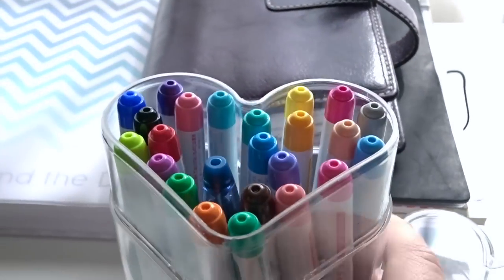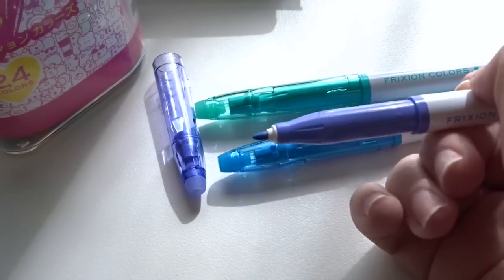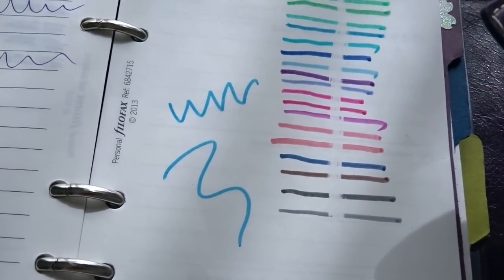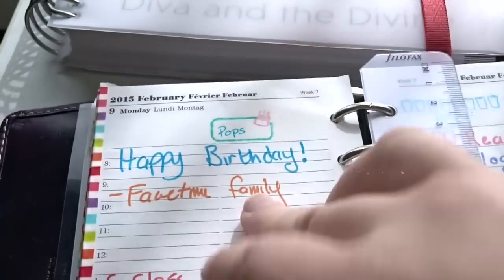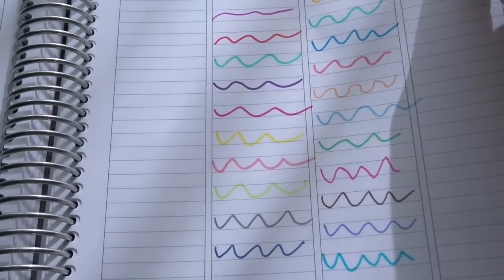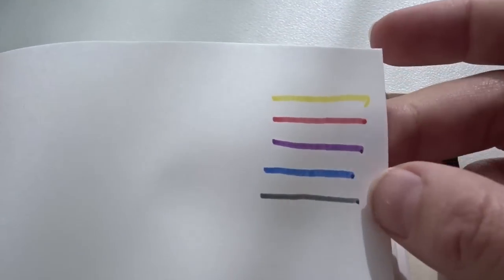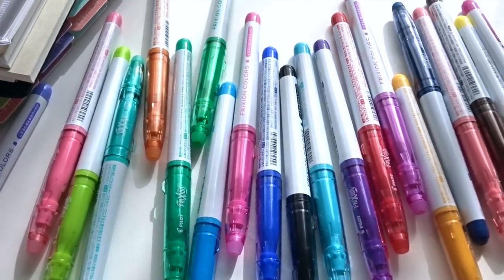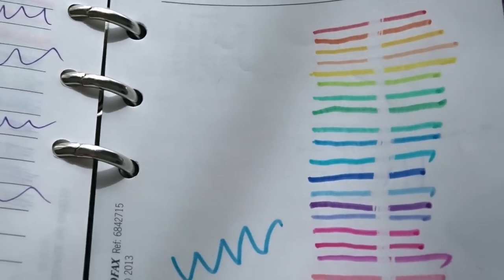Pilot Frixion Erasable Markers Review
Yes, these are erasable MARKERS!  Perfect for the planner enthusiast or anyone who just loves their markers!  Expand for more info.

Products Mentioned:
24 color complete set
12 color set
6 color set
Midori Traveler's Notebook
Midori Insert 003
Midori Insert 013